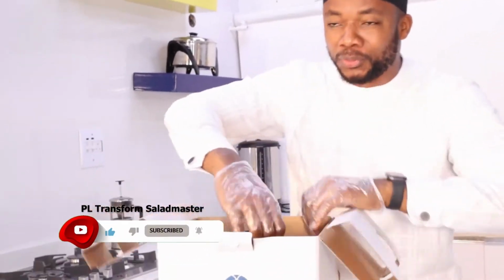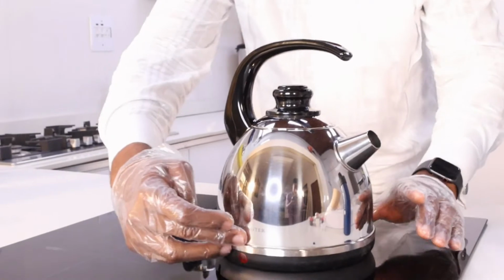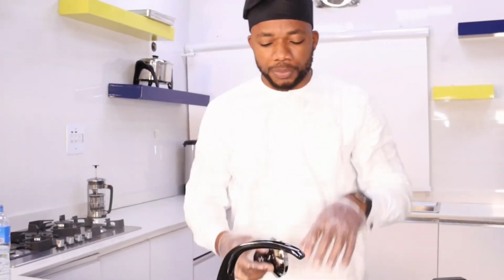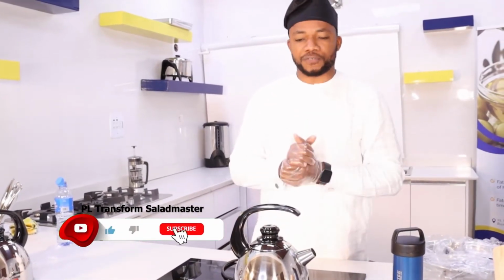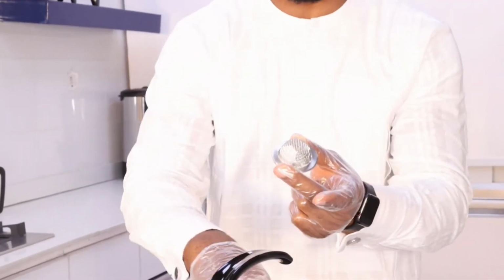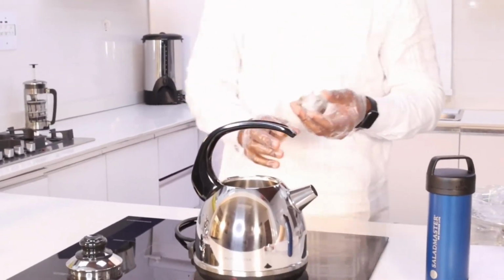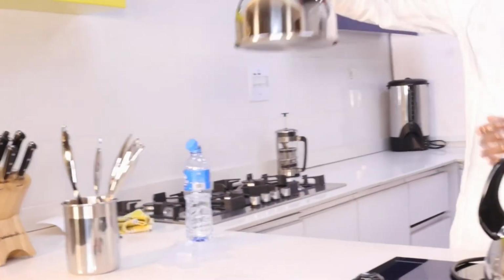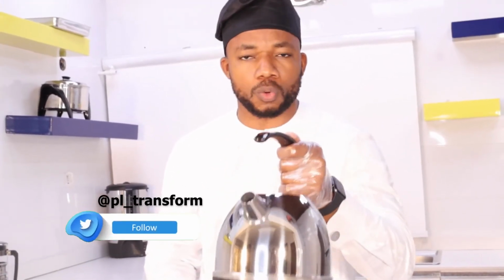Introducing the Saladmaster Electric Kettle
Let’s heat things up with the NEW Saladmaster Electric Kettle! Made with 316Ti Stainless Steel,  now you can enjoy the highest quality available on the market. You can boil water in no time for hot tea, French Press and pour-over coffee, or simply for use in cooking. The kettle is made of 316Ti stainless steel to insure fast, even heating and no transference, which maintains water quality for a better taste. The kettle is ergonomically designed for ease of use and intuitive functionality with an automatic shut off, a safety boil dry protection feature, a tight snap on lid, and a cool, nonslip handle.

The Electric Kettle is equipped with a mesh filter (also made of 316Ti stainless steel) to eliminate scale deposits when pouring out the water. The automatic shut-off feature enables the user to fill the kettle with any amount of water up to the max level indicator and turn it on. The power light will turn and begin operation, automatically shutting off when the water inside the kettle reaches a consistent boil. Should the kettle be operated without any or enough water, the kettle comes with a boil dry protection feature that will stop the heating process. The ergonomic, stay cool and nonslip handle ensures ease and safety when handling. The power base holds the retractable cord for convenient and easy storage.

ABOUT US:

PL Transform, the #1 Authorized Dealership of Saladmaster in Nigeria, is a Company with a goal to help you develop a unique lifestyle, making you stay healthy, live longer (in health), and achieve your own personal health goal. Despite the prevailing rampant lifestyle diseases currently plaguing our society, we believe that the Nigerian families deserve to have a lasting solution that will eliminate all these problems and still remain viable for their next generation to make use of. We believe that one solution can cure all the problem, and we are very glad to present this solution to you. We believe that good health can be achieved through healthy eating while using the latest cooking technology.